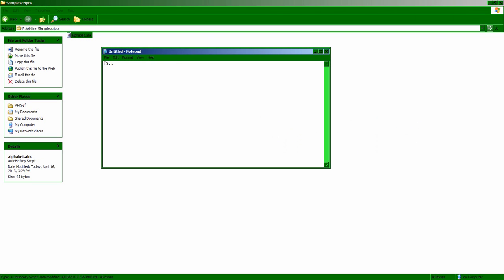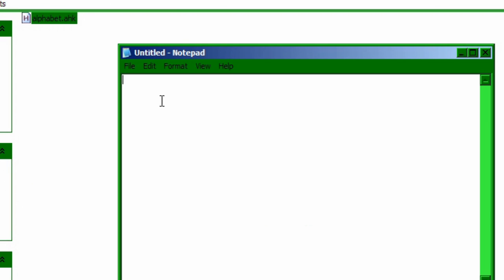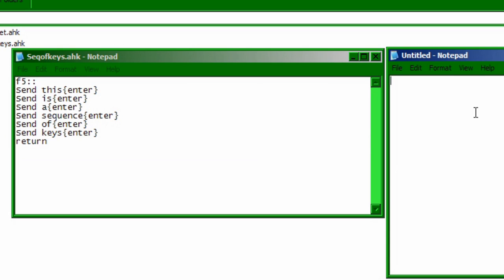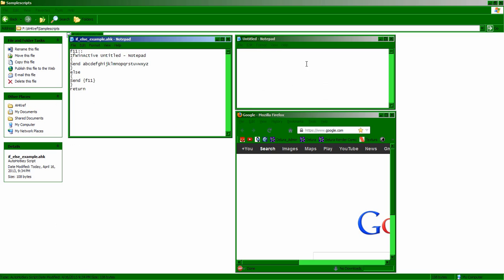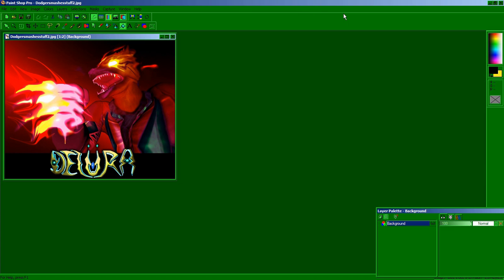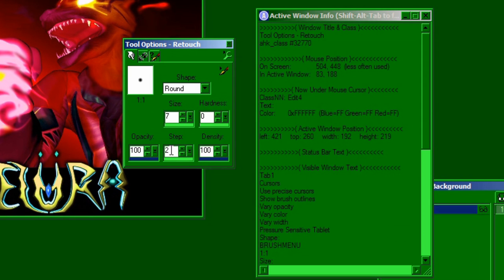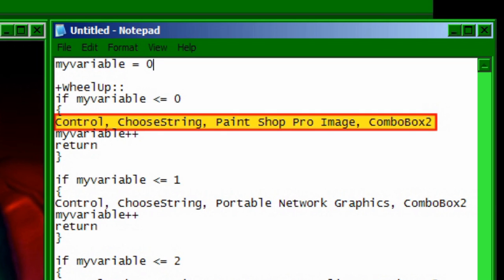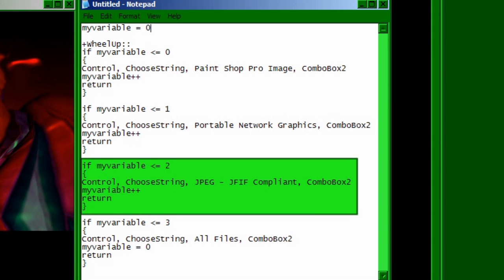Autohotkey Quick Overview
AHK is a program that enhances productivity, regardless of what applications you use. Here, I quickly detail just a fraction of autohotkey's features. First, I cover the "Send" command (which is both easy to use and highly useful), then I explain how you can manipulate windows control elements.

This tutorial assumes little to no knowledge of programming and I use non-optimized scripting for the sake of simplicity/understanding.